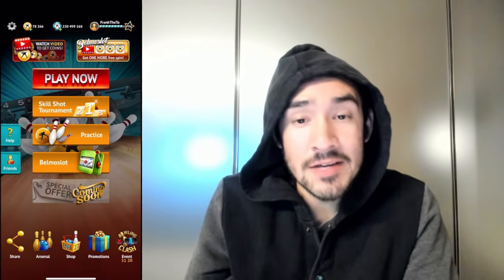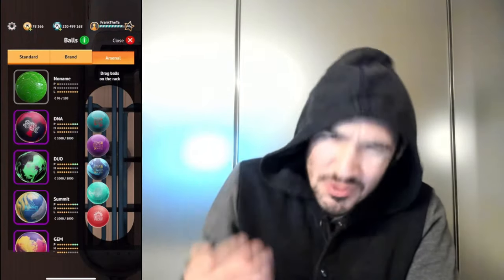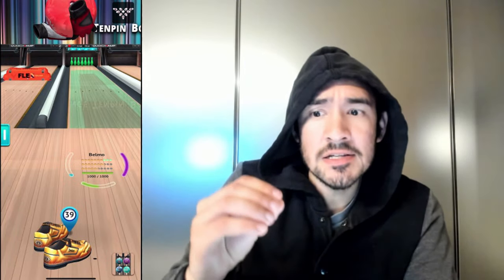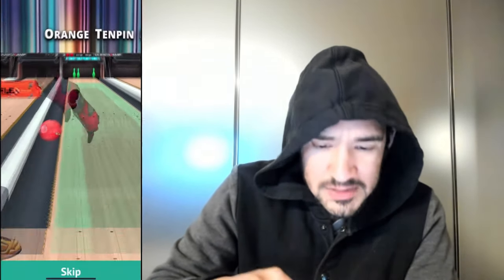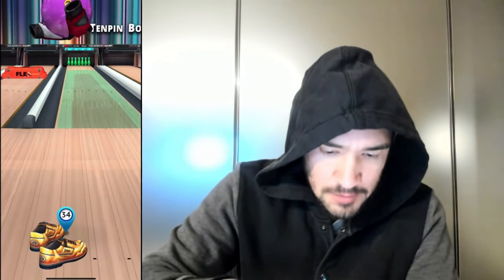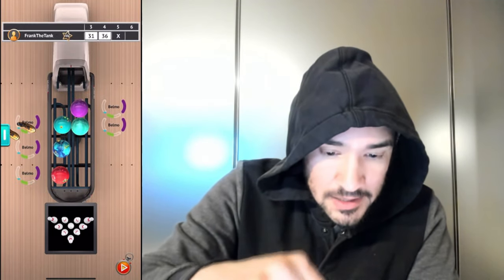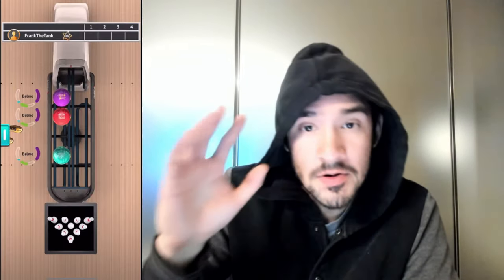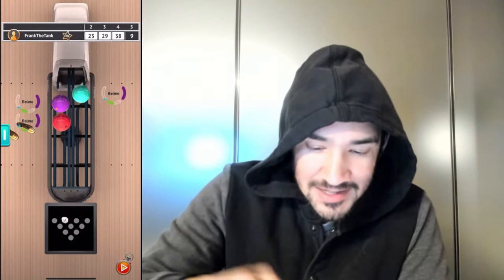Bowling By Jason Belmonte Ball Review: Idol Helios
Interested In Customizing Your Bowling Shoes?
Contact Ivan Herrera Here